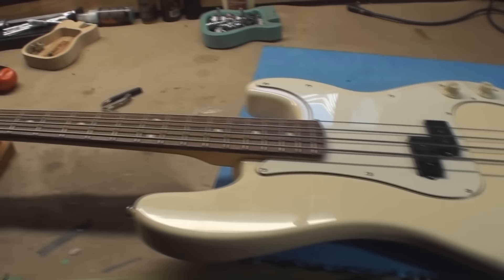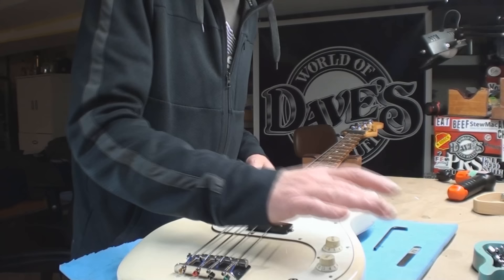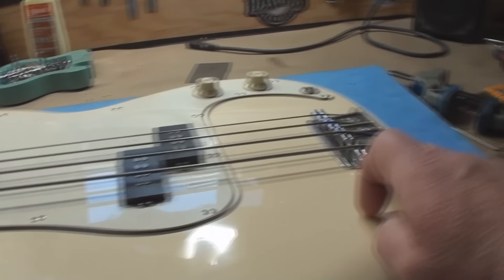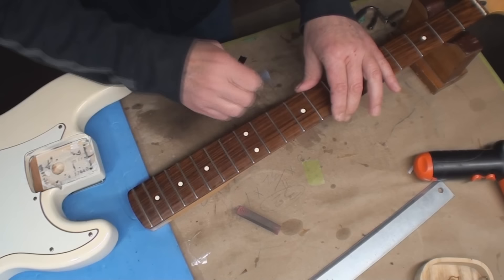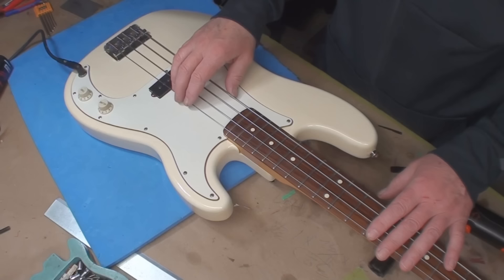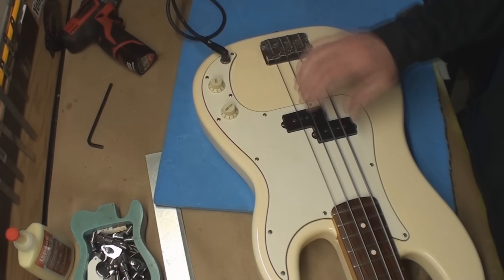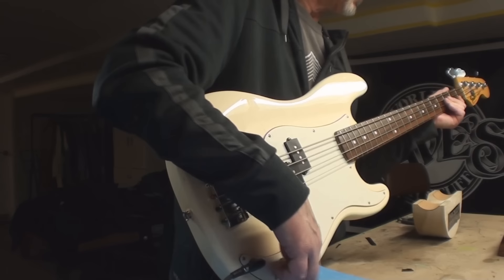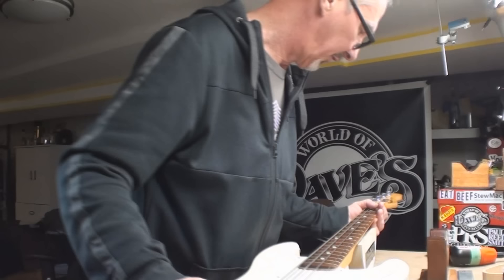Precision Bass Guitar Setup